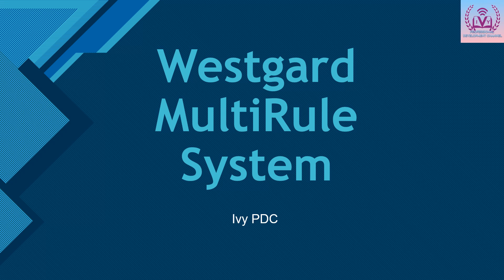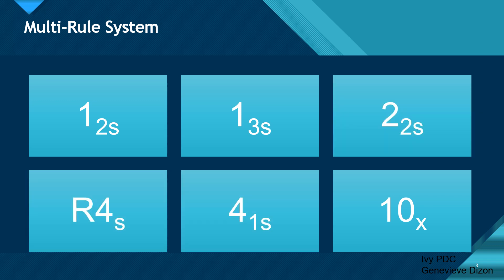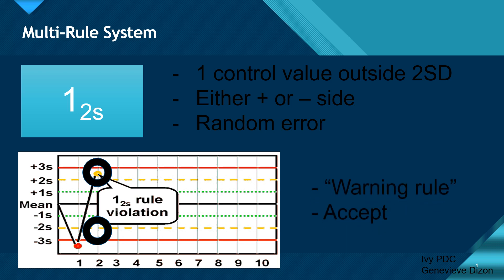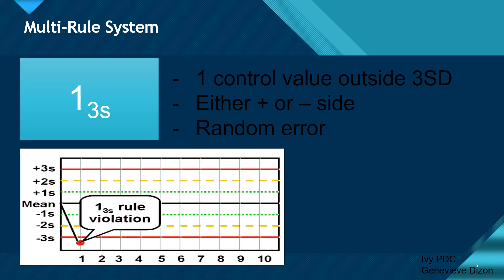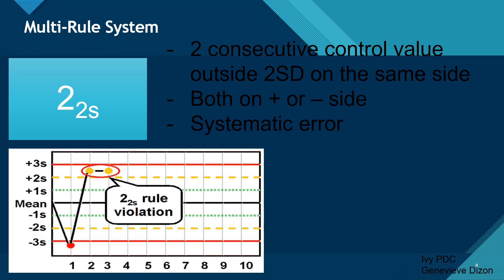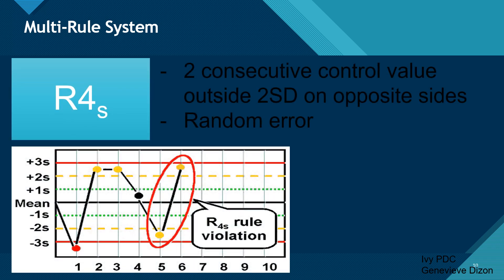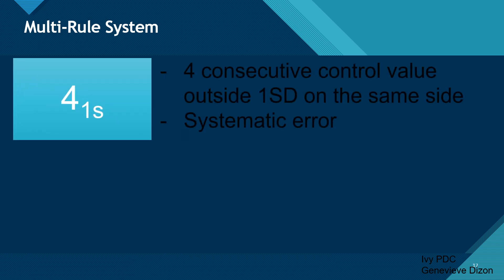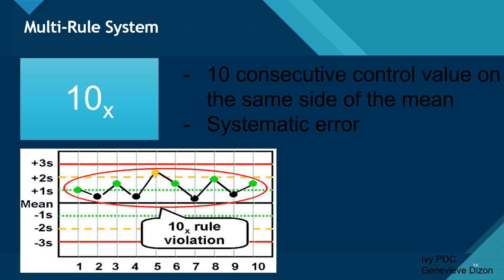Westgard MultiRule System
The Westgard Rules/ MultiRule are used to identify Laboratory errors in the Laboratory. The 6 Rules (1(2)s, 1(3)s, 2(2)s, R4s, 4(1)s and 10x) are explained in this video. These rules are applied using the Levey Jennings chart.